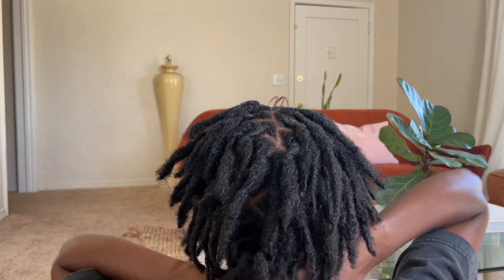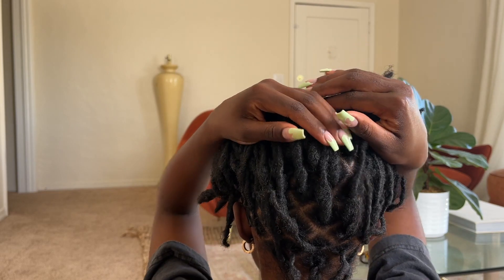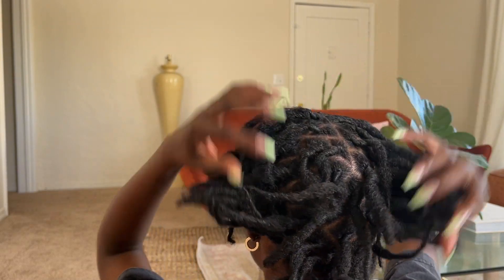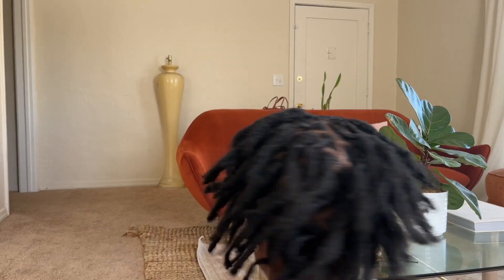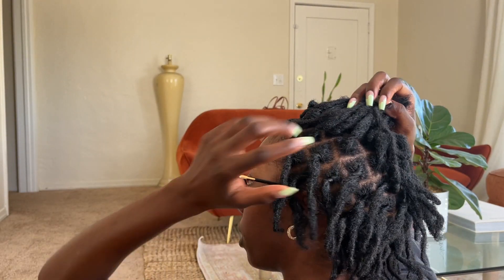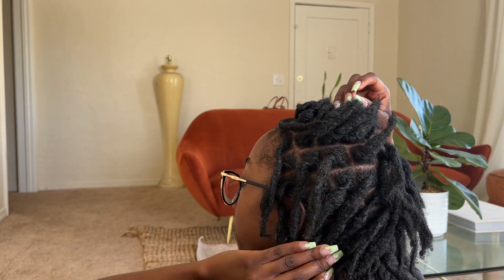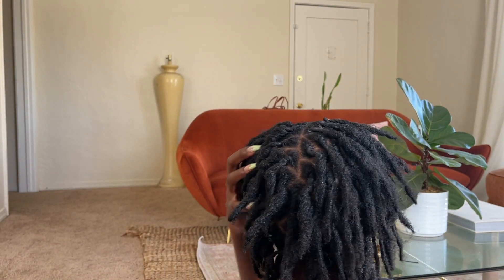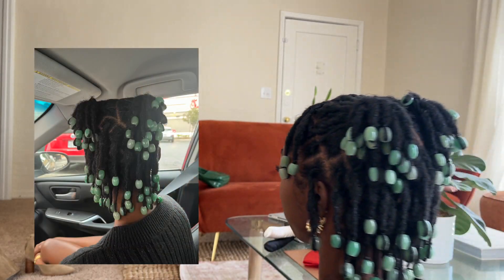watch me add beads to my hair! | 2 month loc update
Hey yall, I'm two months into my loc journey now! They are at this is awkward  length so I thought I'd add some beads and see how they look. Lte me know what you think!

hair beads (amazon storefront)

CHAPTERS:
00:00 - 2:08 - Hair Update
2:02 - 6:13 - Picking Beads
6:13 -  10:02 - Mini Tutorial
10:02 - 12:06 - Finished Style!